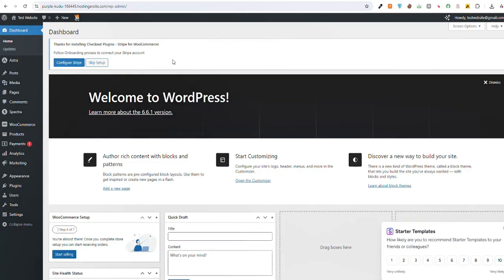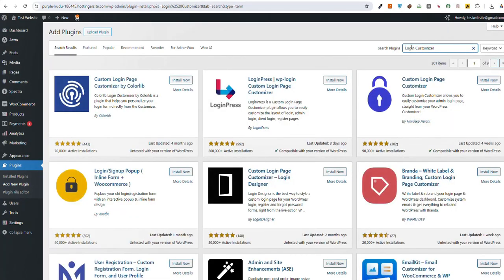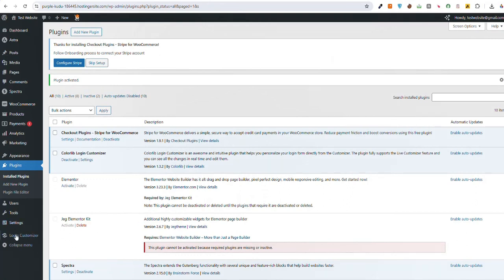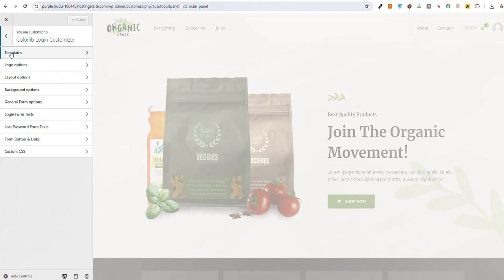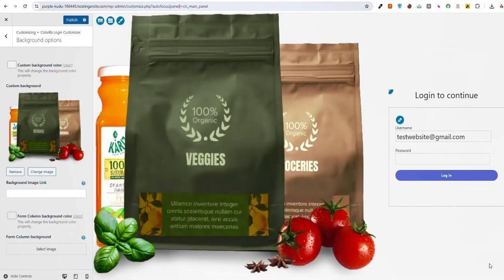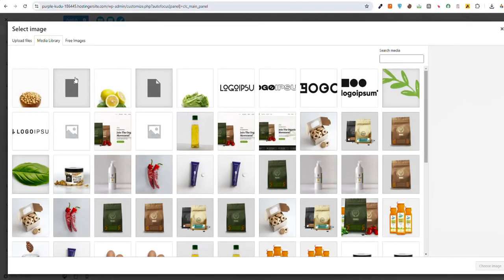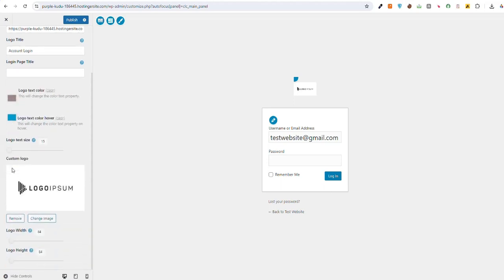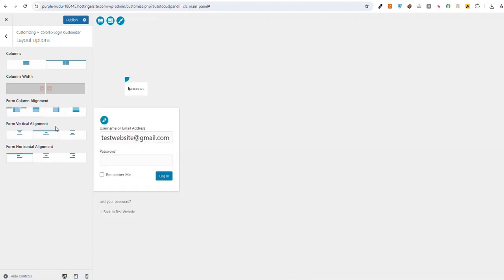How To Use Login Customizer In WordPress (Step-By-Step Tutorial)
Want to brand your WordPress login page with a custom design? 🎨🚀 In this beginner-friendly tutorial, I’ll show you how to use the Login Customizer plugin in WordPress to create a professional, branded login screen. You can easily add your own logo, background, and styles without any coding.

In this video, you’ll learn how to:

Install and activate the Login Customizer plugin

Choose and edit pre-made login page templates

Add your own logo and background image

Customize colors, padding, borders, and shadows

Style buttons and form layouts for a polished look

Publish and apply your custom login design

👉 FREE WordPress Training + FREE Autoblogging Plugin
Get instant access to free WordPress tutorial videos for beginners and download my WordPress Autoblogging Plugin (publish content automatically with 1,000,000+ evergreen articles).

✔️ Learn how to customize your WordPress login page step by step
✔️ Add your brand logo, background, and styles
✔️ Access free training + plugins to grow your WordPress website